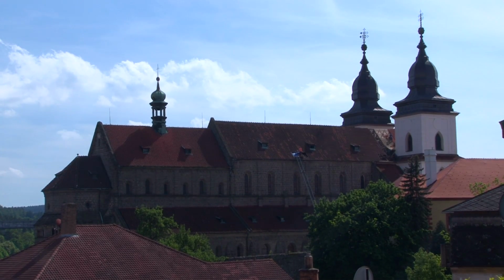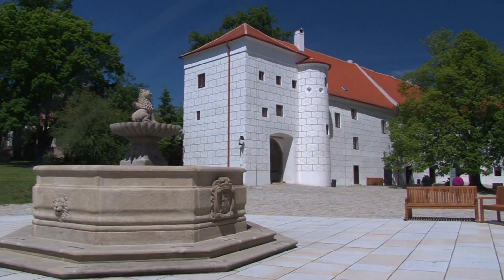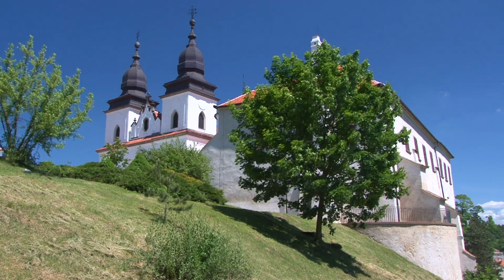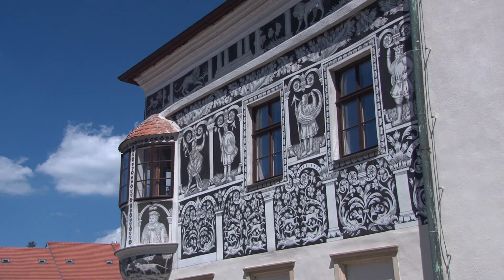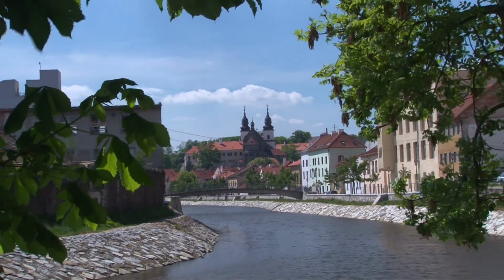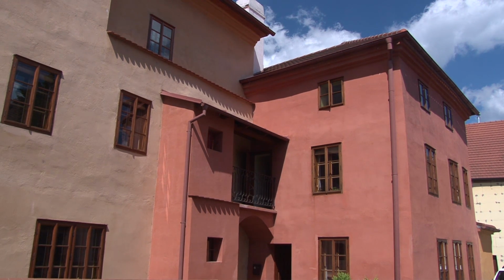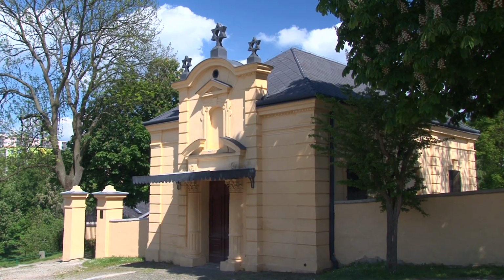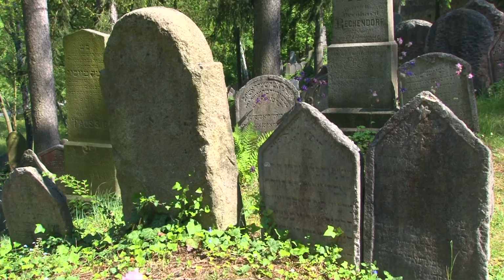Trebic (Czech Republic) Vacation Travel Video Guide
Travel video about destination Trebic in the Czech Republic.
Situated in the southwest of the Czech region of Mähren is Třebič, a small town located picturesquely on the banks of the River Iglawa where, in 1101 A.D., Benedictine monks founded a monastery on a hill around which there was a market that attracted many merchants. Directly adjacent to the monastery is a Renaissance castle which originated from the monastery during the fifteenth century.  It was later given Baroque design and today it is a museum. Many Jews immigrated to the town and founded a Jewish quarter which to this day has been preserved and with its small streets, synagogues and more than a hundred and twenty buildings, has become a UNESCO World Heritage Site. A Jewish cemetery is located on a hill above the Jewish quarter.  With approximately three thousand graves it is one of the largest in the Czech Republic and documents the former size of the Jewish community. Třebič is an historical cultural site and at the same time a poignant memorial of the past.